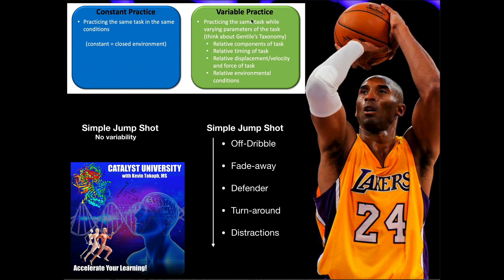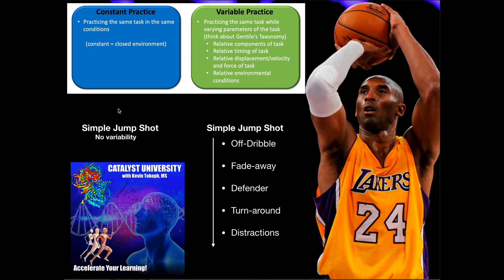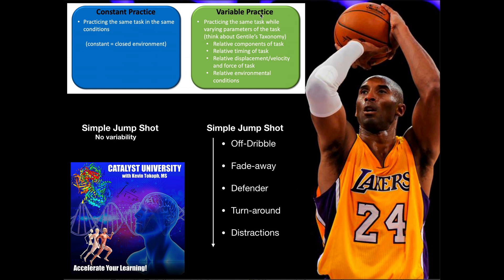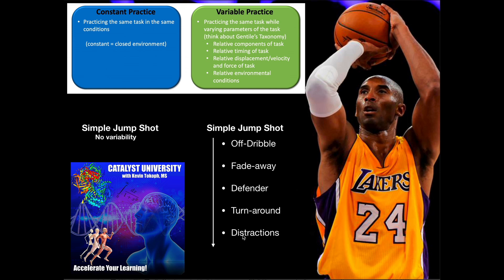Motor Learning | Constant & Variable Practice